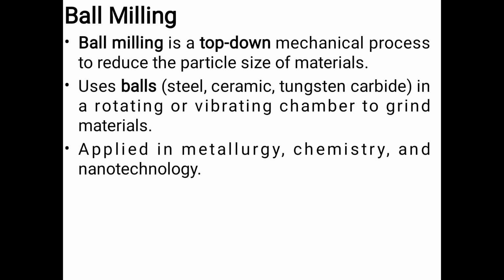High Energy Ball Milling